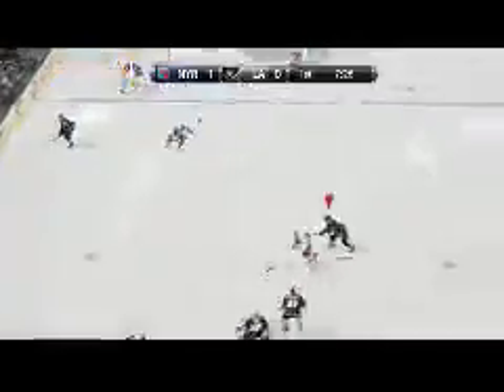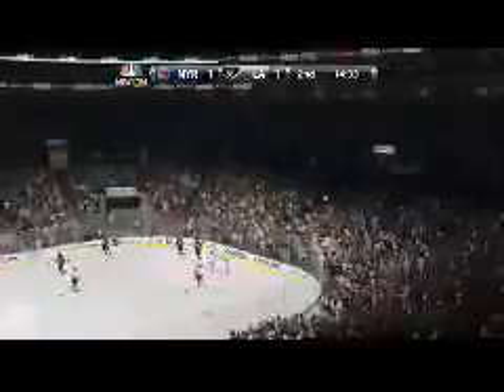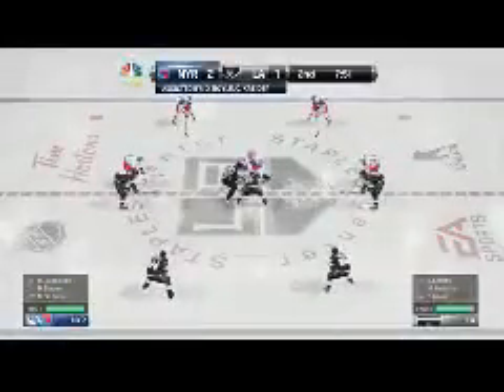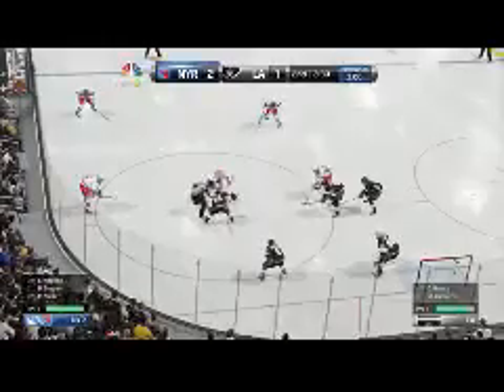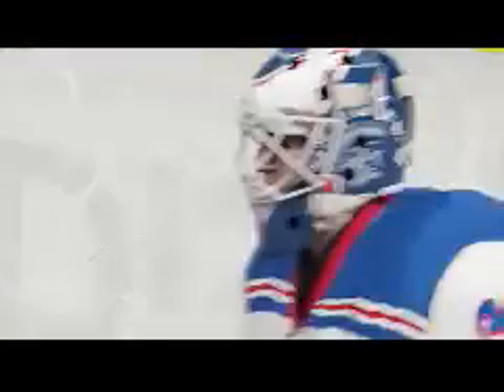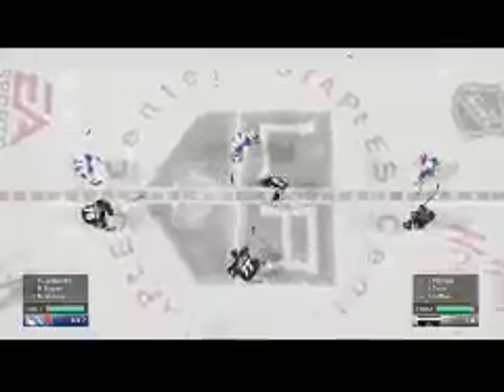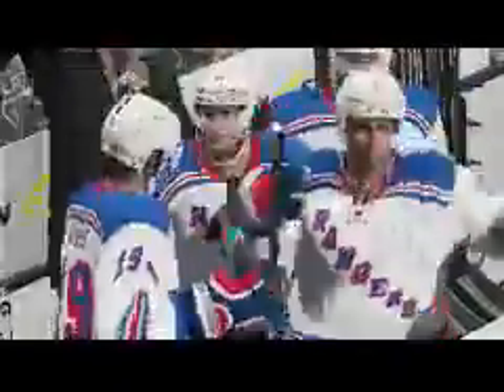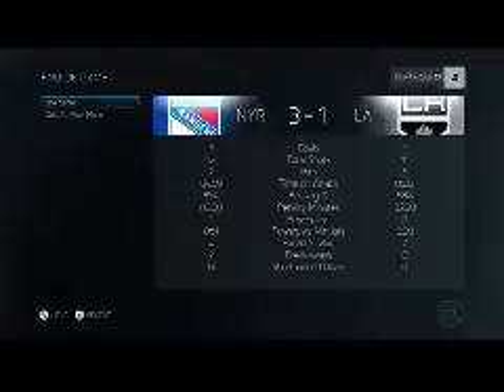Video Games Series 71